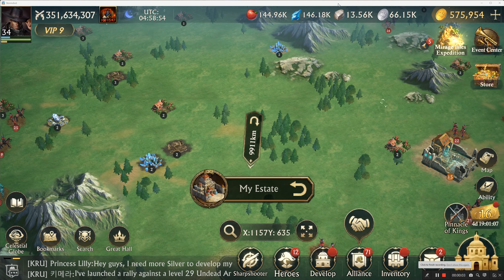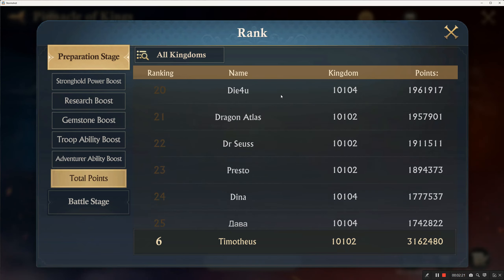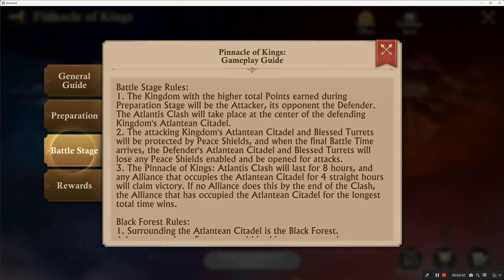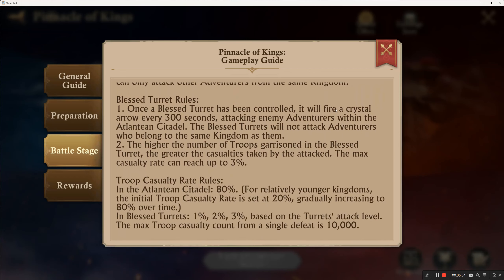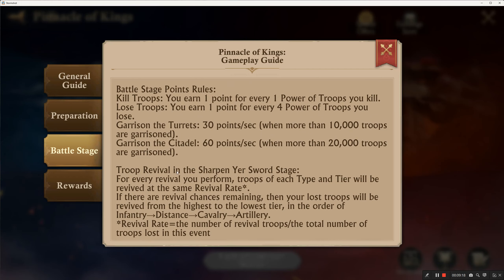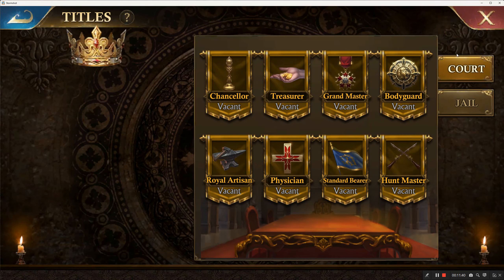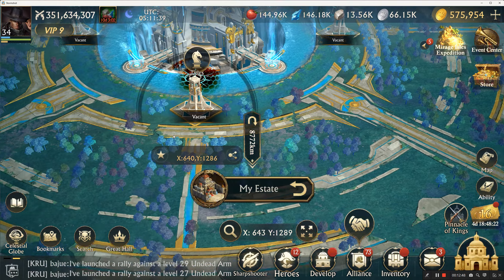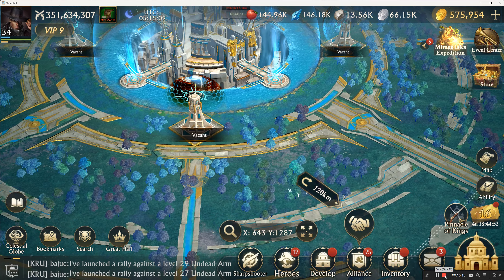KvK Rules 102 104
A very brief overview of the rules of the Citadel Fight - Pinnacle of Kings for Kingdoms 102 v 104 where 102 is the attacker.